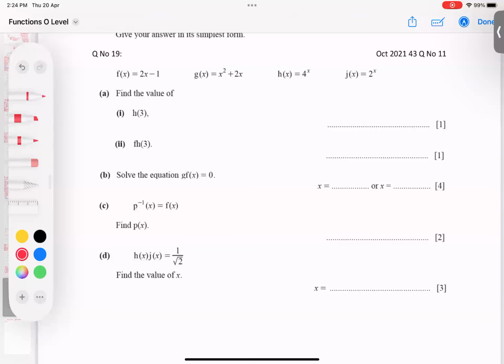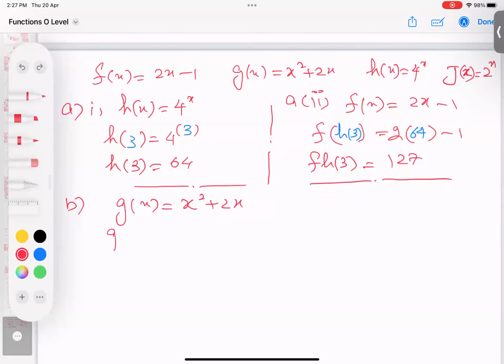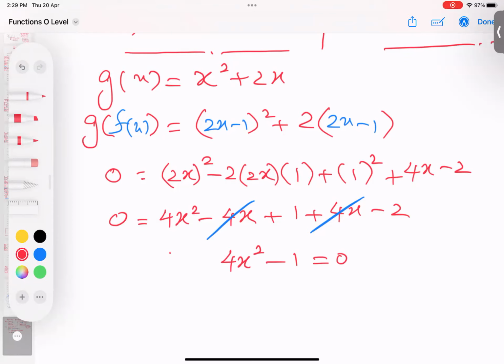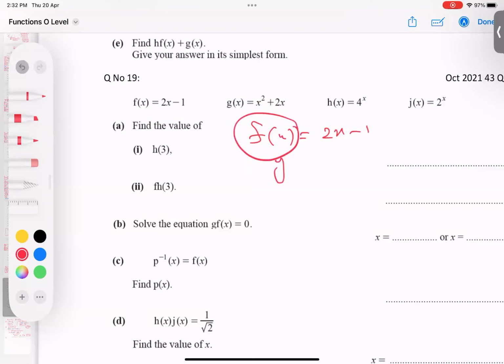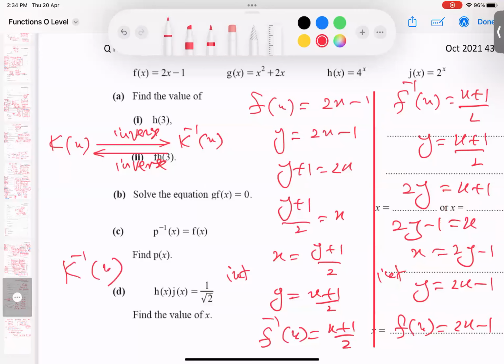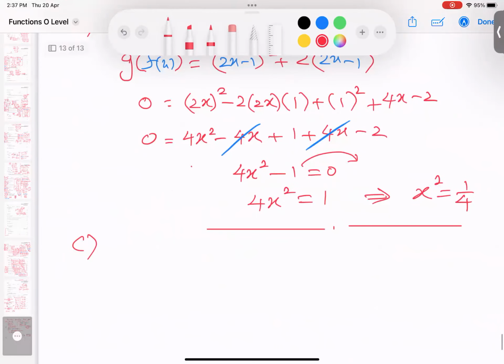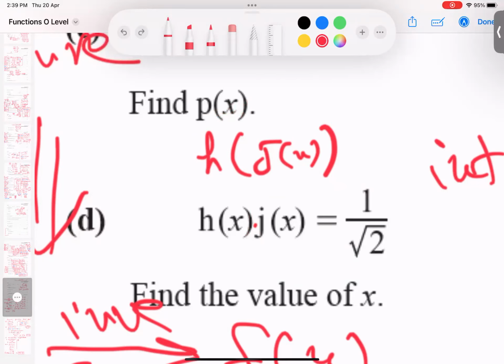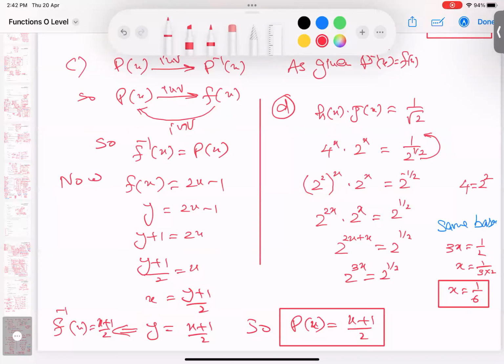Oct 2021 Var 43 Q No 11 Topic O Level Function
0580_w21-qp_43